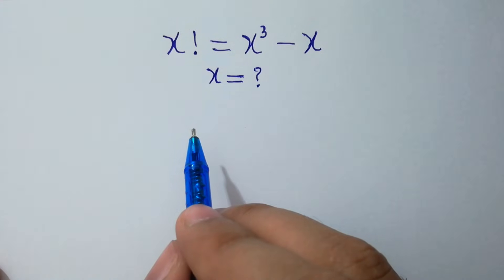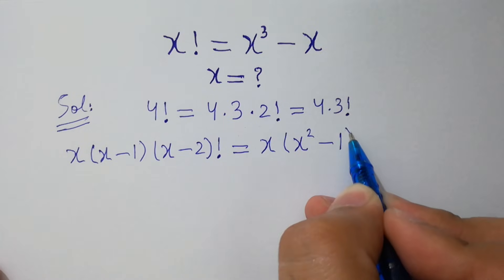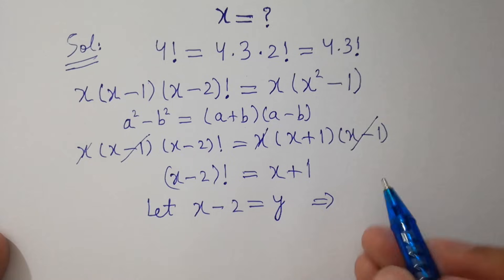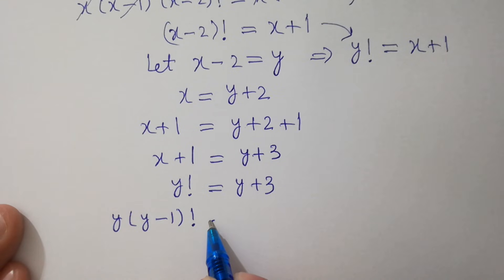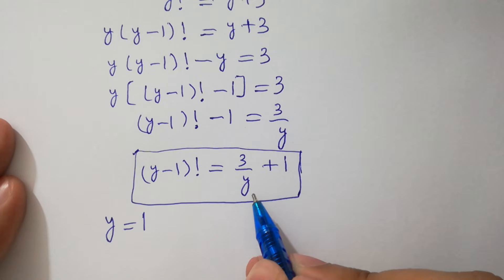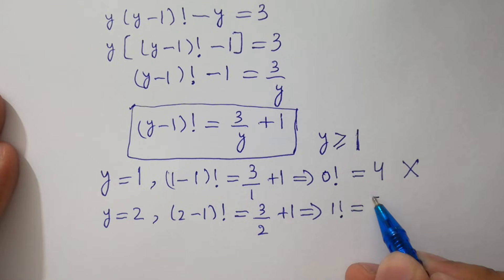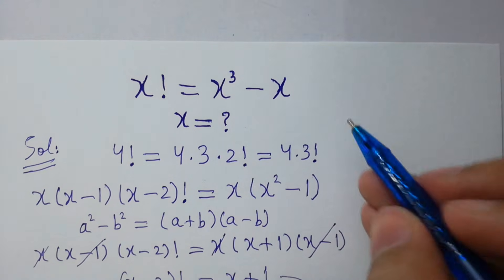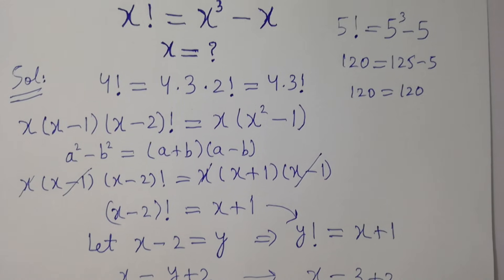Solving a 'Stanford' University entrance exam | x=?